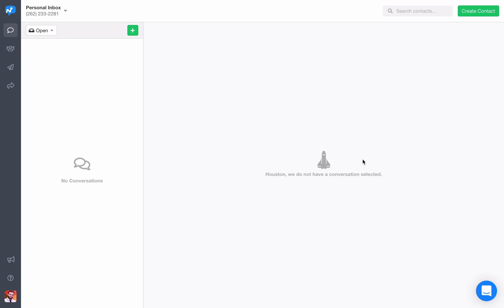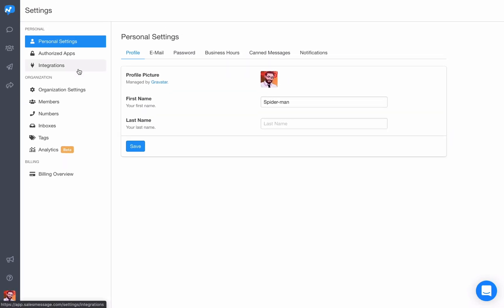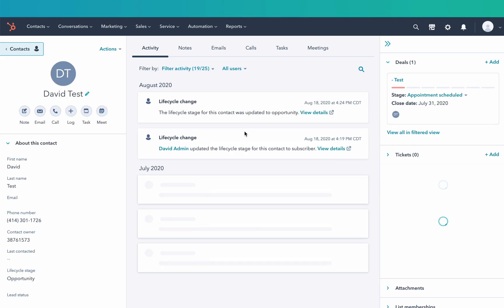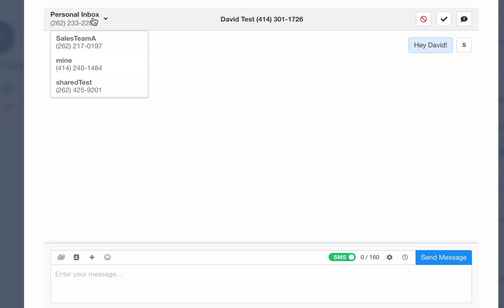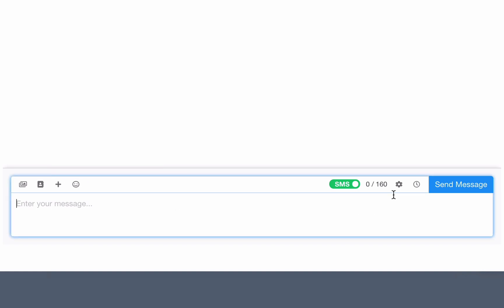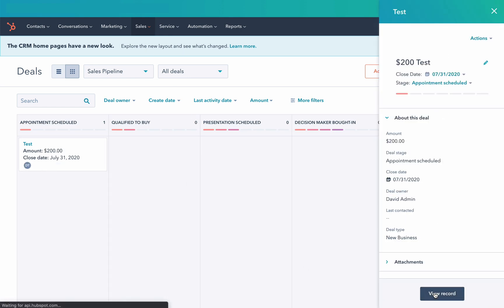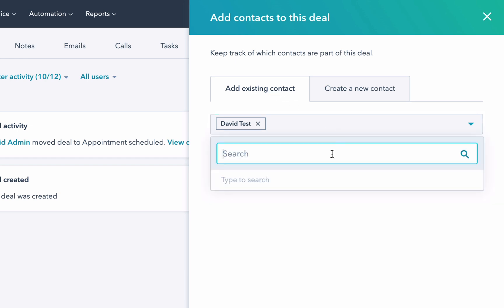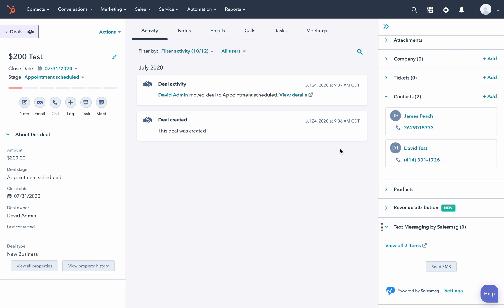Salesmsg + Hubspot Extension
Send a text directly from Hubspot with the Salesmsg extension through the contact's record and Deals page.

👉 Get a 14 day trial to Salesmsg 👈 Close more deals faster with two way business texting